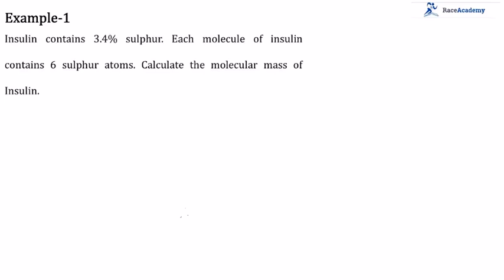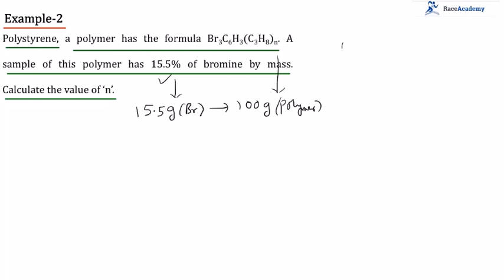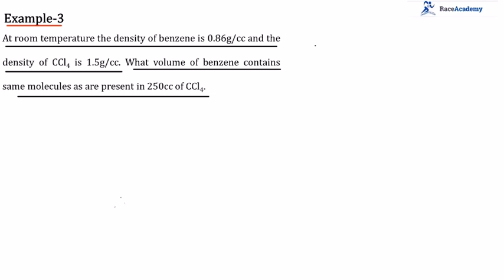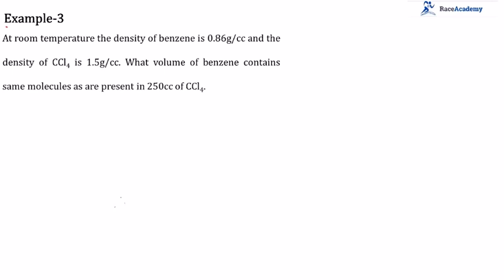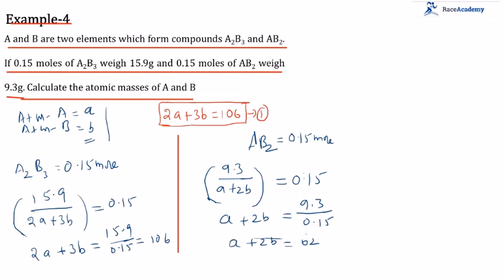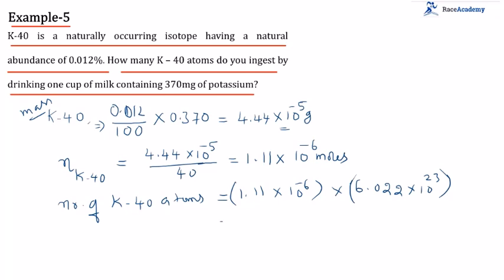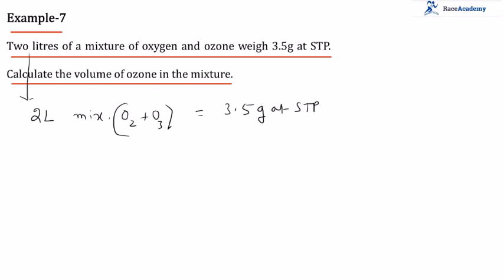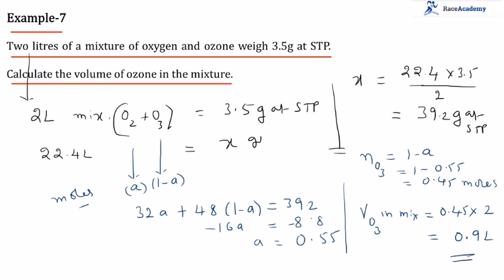Basic Principles Lecture-6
Calculations on Mole concept discussed